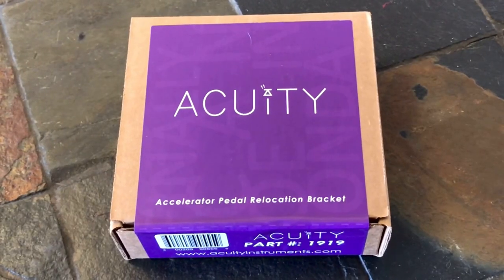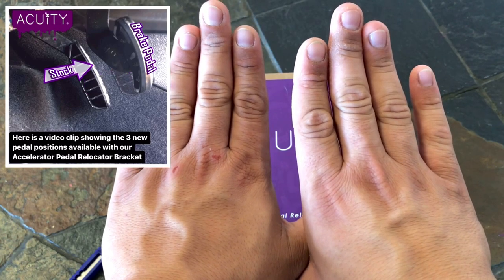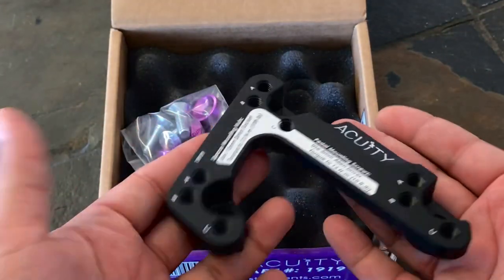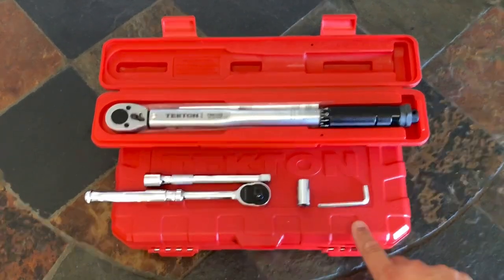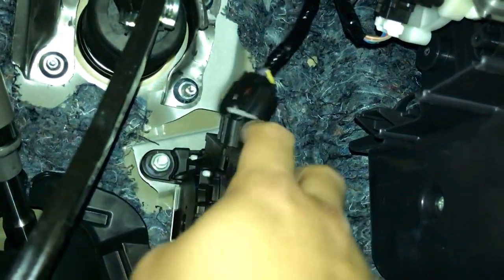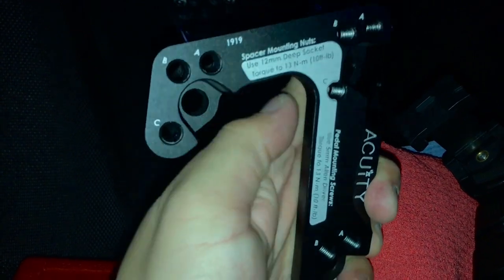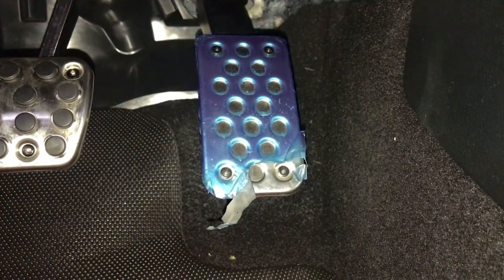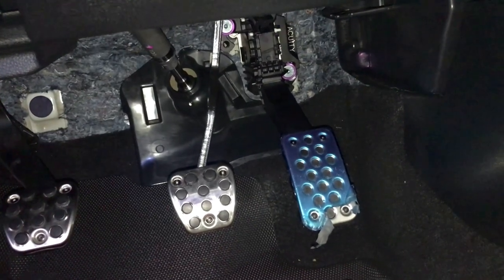Acuity Pedal Relocation Kit Install On My FK8 Civic Type R!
Follow my build on IG: @FK8.CTR 🏁🏎️🥇
Finally got a chance to equip my brand new Accelerator Pedal Relocation Kit from Acuity for a better overall driving experience. From better heel toeing to less strain on having to reach for the pedal as often, I really enjoy this simple mod that makes a big difference as a daily driver or on the track.
Be the first to check out every new episode by enabling the notifications bell to All, your support is greatly appreciated, thank you. 🔔
(Social Media Links) 📱
(Music) 🎶
Desolve - Sail Away